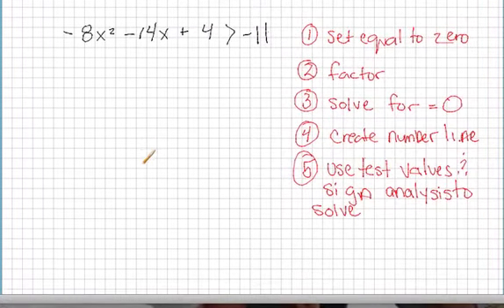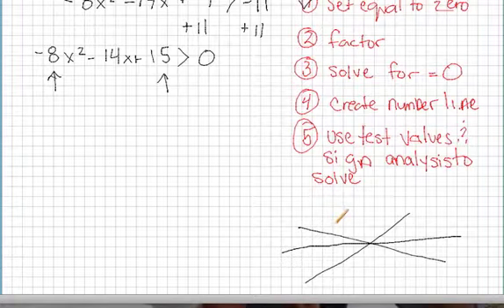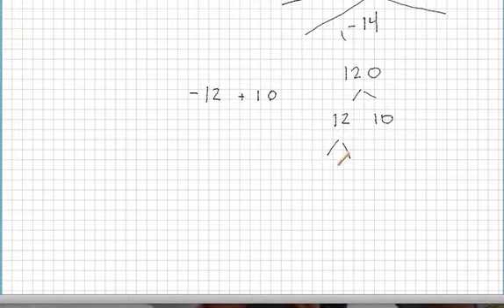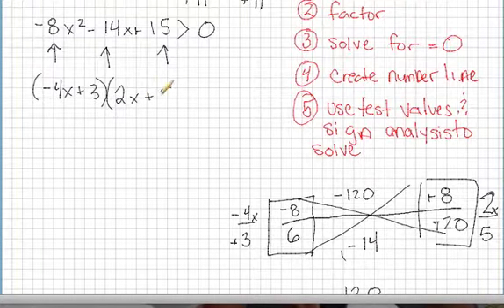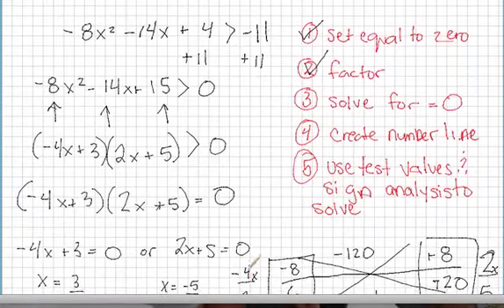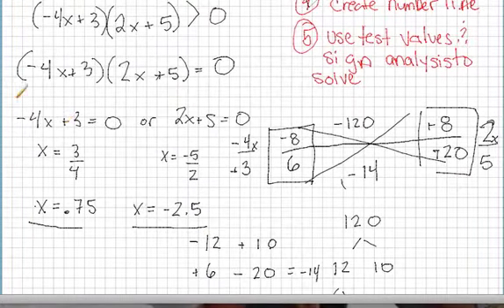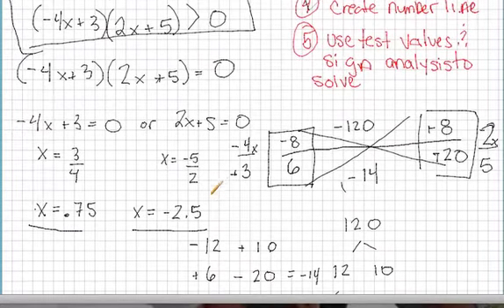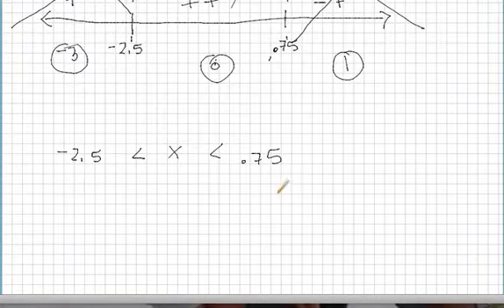Solving a quadratic inequality